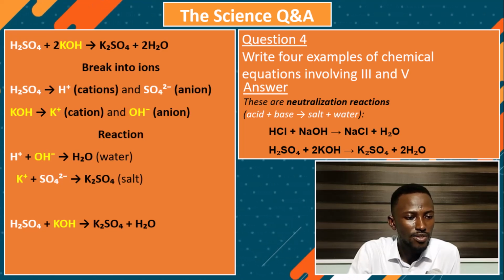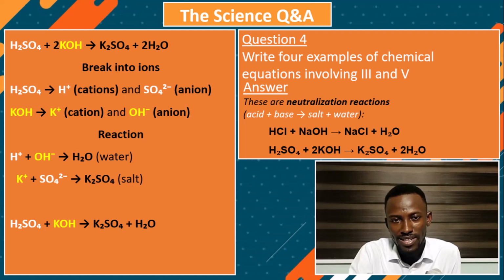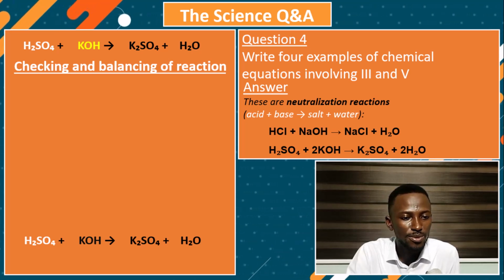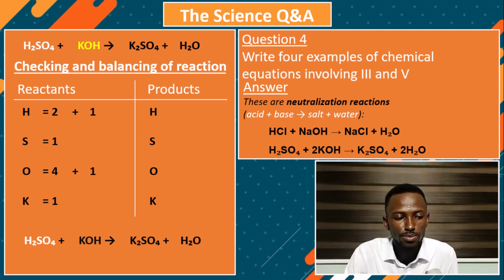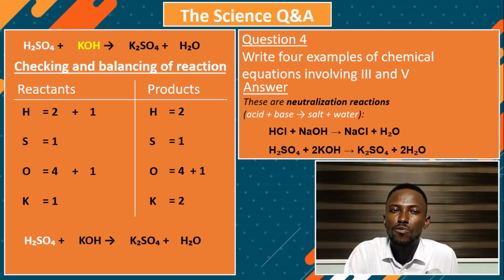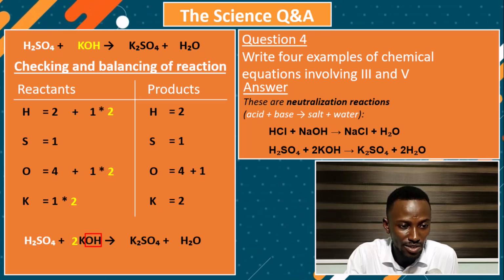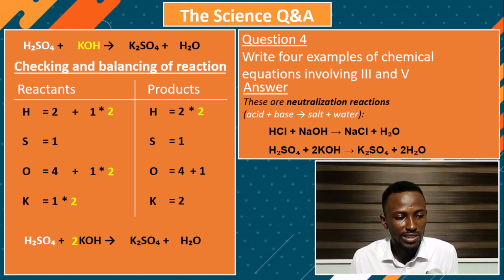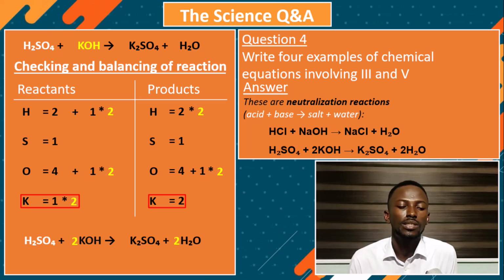How to Balance Chemical Equations – Step-by-Step Guide for Beginners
In this video, we dive deep into how to balance chemical equations step by step. Whether you’re a junior or senior high school student, WASSCE candidate, or studying Cambridge or IGCSE chemistry, this tutorial is made just for YOU.

Learn how to balance even the trickiest equations using clear examples and easy explanations.

⚗️ Covered in this video:

Understanding reactants and products

Using cations and anions to balance ionic equations

Applying the Law of Conservation of Mass

Balancing acid-base reaction equations

🔔 Don’t forget to turn on the bell so you never miss a lesson.